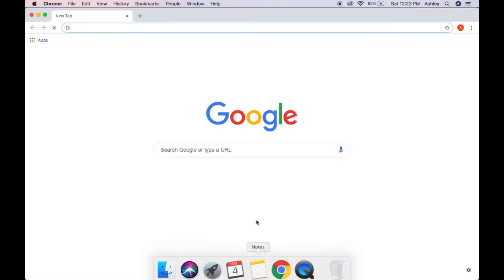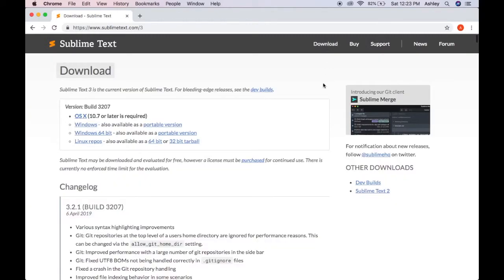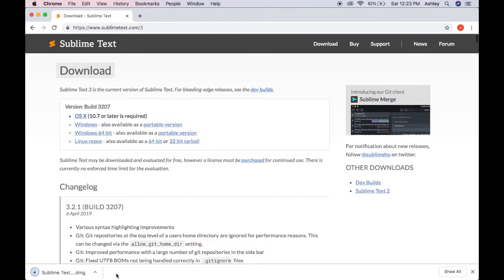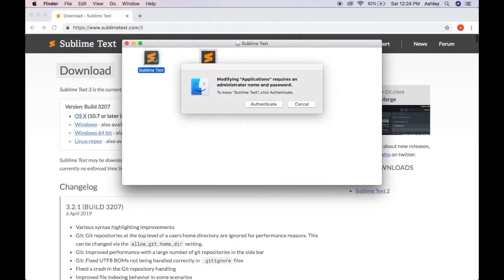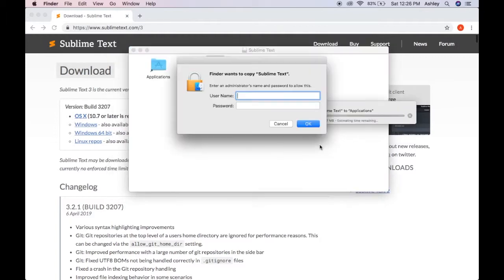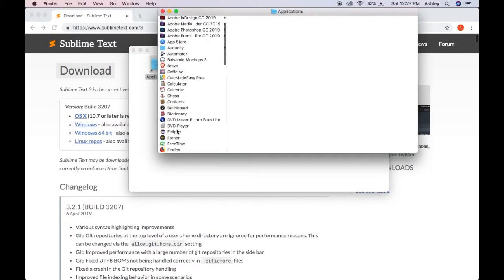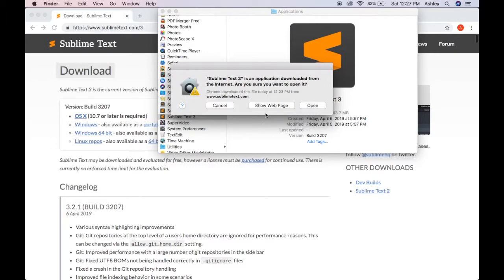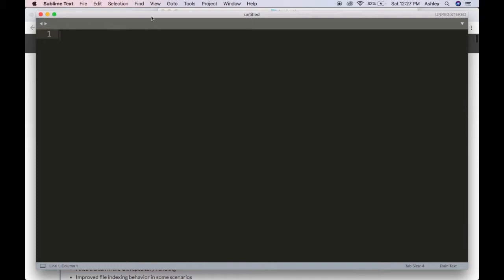How To Download Sublime Text 3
Hi Everyone!

In this video I will teach you how to download Sublime Text, the text editor we will be using for our HTML tutorials.